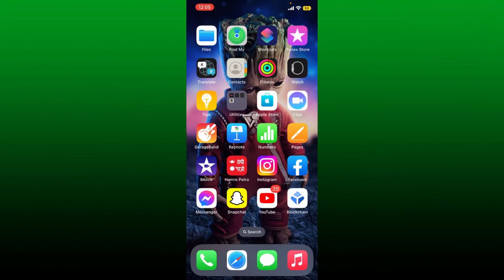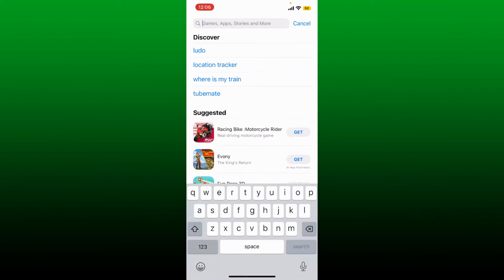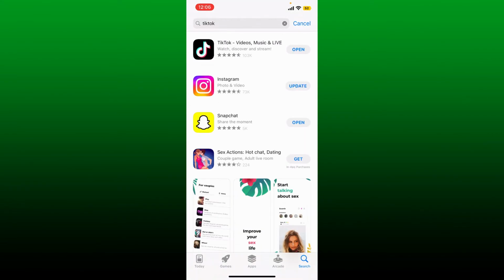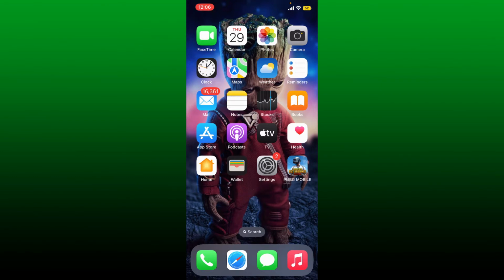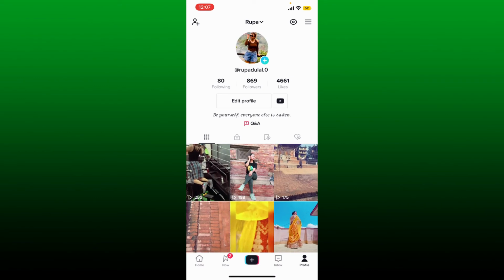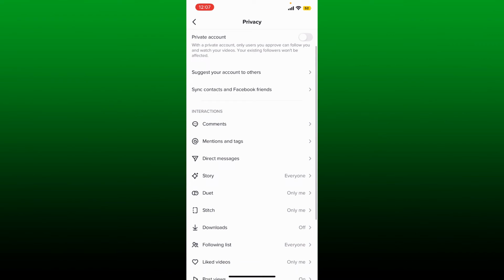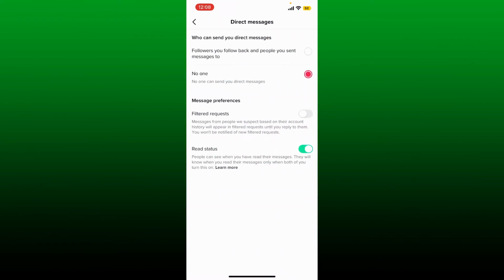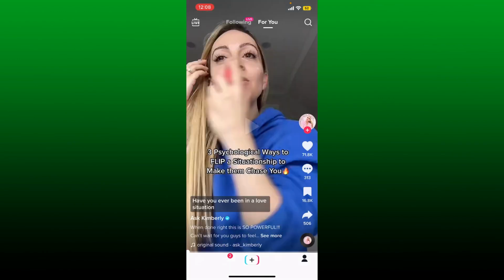How to Fix Your DMs on TikTok | DMs on Tiktok Account Fixed 2022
Confused about how to fix your dms on TikTok? In this video, we'll learn the exact steps on how to fix your dms on TikTok. The first thing to do is to make sure that you are connected to Wi-Fi or cellular data. Once you're connected, tap open your app store from the app drawer and check for available updates for the tiktok app. The next thing you should look for is if you've allowed direct messages on your tiktok account, so in that case, you'll need to visit the privacy settings. I'm going to show you how to fix your dm on tiktok.  If you've set your direct messages to no one who can send you direct messages, make sure to tap on the first option that says followers you follow back and people you send messages to, and soon after you do that, you'll be able to receive direct messages from the followers you followed back and your friends. Once you make this change, you can go back and see if that fixes your direct message problem on tiktok.